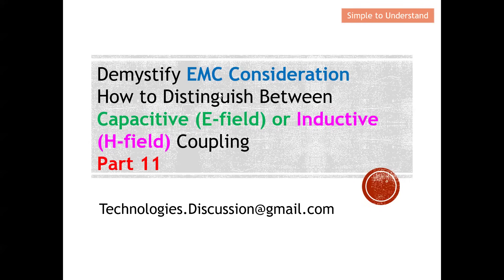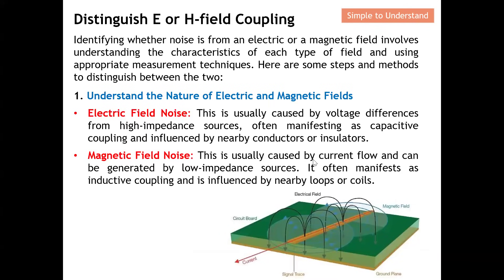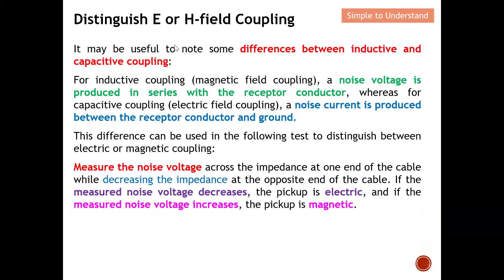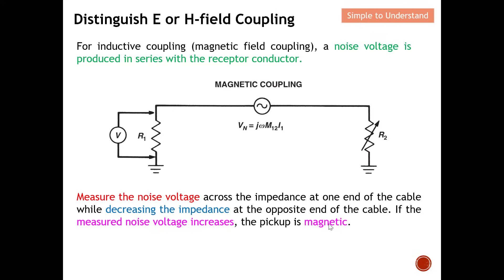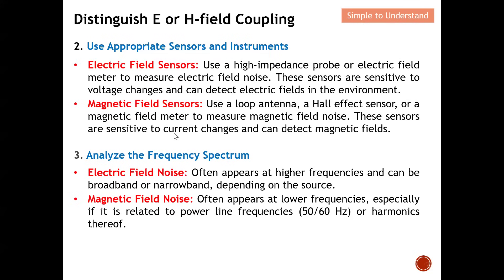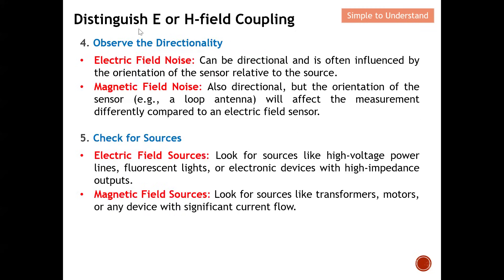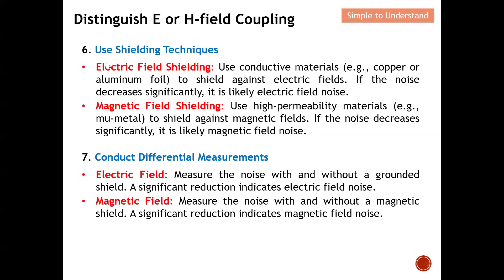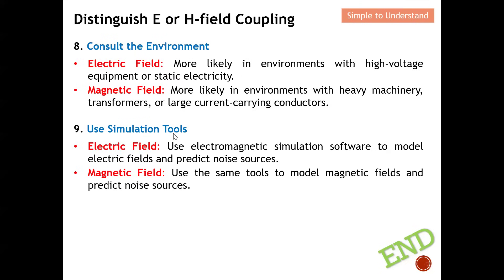EMC #11. How to Know Noise Source from the E-field (Capacitive) or H-field (Inductive) Coupling.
Distinguish E or H-field Coupling
Identifying whether noise is from an electric or a magnetic field involves understanding the characteristics of each type of field and using appropriate measurement techniques. Here are some steps and methods to distinguish between the two:

1. Understand the Nature of Electric and Magnetic Fields

Electric Field Noise: This is usually caused by voltage differences from high-impedance sources, often manifesting as capacitive coupling and influenced by nearby conductors or insulators.

Magnetic Field Noise: This is usually caused by current flow and can be generated by low-impedance sources. It often manifests as inductive coupling and is influenced by nearby loops or coils.

It may be useful to note some differences between inductive and capacitive coupling:

For inductive coupling (magnetic field coupling), a noise voltage is produced in series with the receptor conductor, whereas for capacitive coupling (electric field coupling), a noise current is produced between the receptor conductor and ground.

This difference can be used in the following test to distinguish between electric or magnetic coupling:

Measure the noise voltage across the impedance at one end of the cable while decreasing the impedance at the opposite end of the cable. If the measured noise voltage decreases, the pickup is electric, and if the measured noise voltage increases, the pickup is magnetic.

For inductive coupling (magnetic field coupling), a noise voltage is produced in series with the receptor conductor.
Measure the noise voltage across the impedance at one end of the cable while decreasing the impedance at the opposite end of the cable. If the measured noise voltage increases, the pickup is magnetic.

For capacitive coupling (electric field coupling), a noise current is produced between the receptor conductor and ground.
Measure the noise voltage across the impedance at one end of the cable while decreasing the impedance at the opposite end of the cable. If the measured noise voltage decreases, the pickup is electric

2. Use Appropriate Sensors and Instruments

Electric Field Sensors: Use a high-impedance probe or electric field meter to measure electric field noise. These sensors are sensitive to voltage changes and can detect electric fields in the environment.
Magnetic Field Sensors: Use a loop antenna, a Hall effect sensor, or a magnetic field meter to measure magnetic field noise. These sensors are sensitive to current changes and can detect magnetic fields.

3. Analyze the Frequency Spectrum

Electric Field Noise: Often appears at higher frequencies and can be broadband or narrowband, depending on the source.
Magnetic Field Noise: Often appears at lower frequencies, especially if it is related to power line frequencies (50/60 Hz) or harmonics thereof.

4. Observe the Directionality

Electric Field Noise: Can be directional and is often influenced by the orientation of the sensor relative to the source.
Magnetic Field Noise: Also directional, but the orientation of the sensor (e.g., a loop antenna) will affect the measurement differently compared to an electric field sensor.

5. Check for Sources

Electric Field Sources: Look for sources like high-voltage power lines, fluorescent lights, or electronic devices with high-impedance outputs.
Magnetic Field Sources: Look for sources like transformers, motors, or any device with significant current flow.

6. Use Shielding Techniques

Electric Field Shielding: Use conductive materials (e.g., copper or aluminum foil) to shield against electric fields. If the noise decreases significantly, it is likely electric field noise.
Magnetic Field Shielding: Use high-permeability materials (e.g., mu-metal) to shield against magnetic fields. If the noise decreases significantly, it is likely magnetic field noise.

7. Conduct Differential Measurements

Electric Field: Measure the noise with and without a grounded shield. A significant reduction indicates electric field noise.
Magnetic Field: Measure the noise with and without a magnetic shield. A significant reduction indicates magnetic field noise.

8. Consult the Environment

Electric Field: More likely in environments with high-voltage equipment or static electricity.
Magnetic Field: More likely in environments with heavy machinery, transformers, or large current-carrying conductors.

9. Use Simulation Tools

Electric Field: Use electromagnetic simulation software to model electric fields and predict noise sources.
Magnetic Field: Use the same tools to model magnetic fields and predict noise sources.